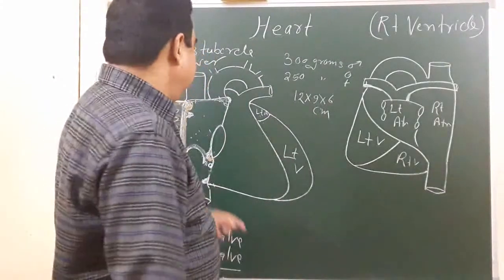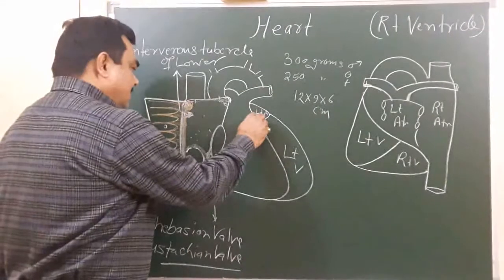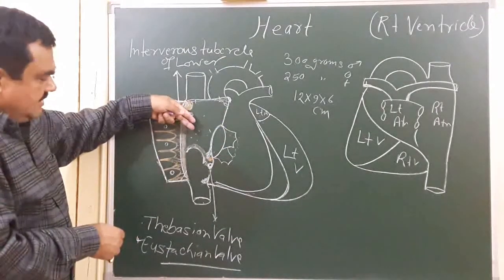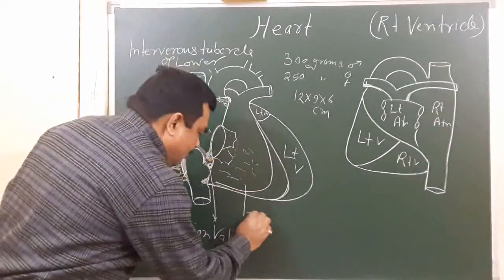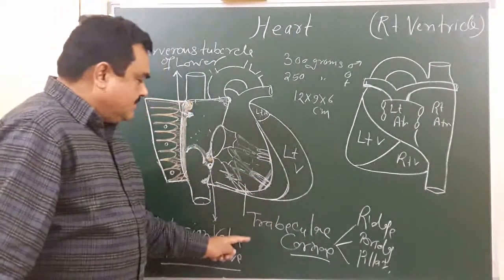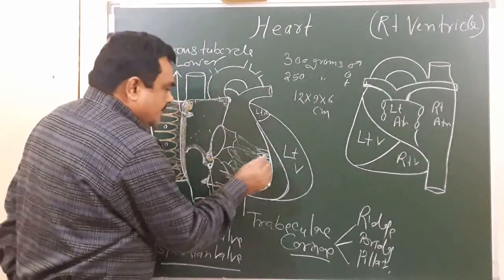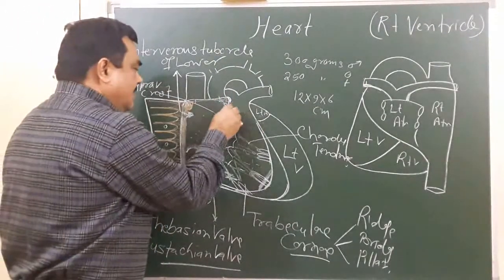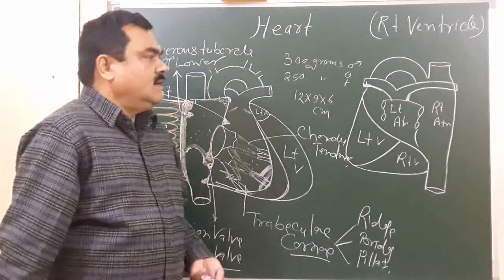Anatomy of Heart part 4/9 by Dr A K Singh